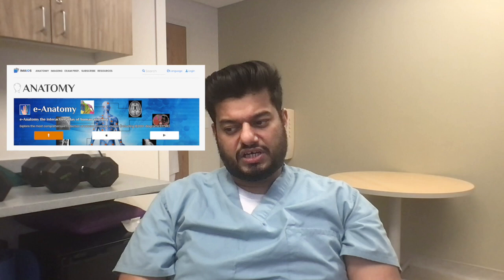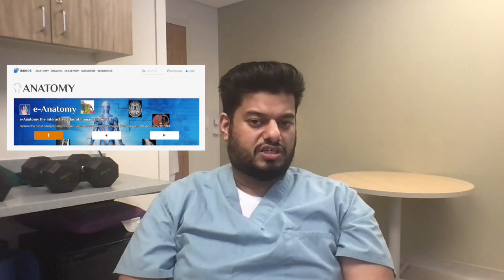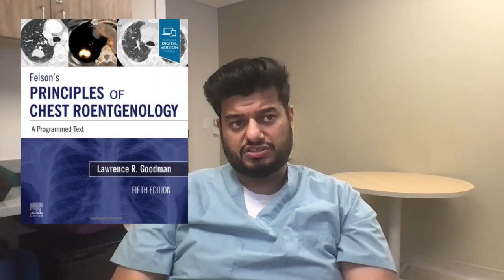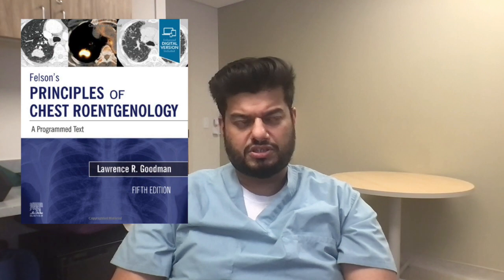Radiology Residency Learning Resources (Free, Subscriptions & Books)- All you need to know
In this video, I briefly share all the Radiology Resources that I used to learn Radiology. Each program has different resources and I suggest you to talk to your senior and co-residents. Following are the links to these resources and books:

Crack The Core
Vol 1
Vol 2

CORE Radiology

Brant and Helms' Fundamentals of Diagnostic Radiology 5th Edition

Felson’s Principles of Chest Roentgenology

Thoracic Imaging by Webb & Higgins

Pediatric Imaging the Fundamentals

Ultrasound Requisites

Neuroradiology Requisites

Fundamentals of Body CT

Essentials of Body MRI

Fundamentals of Body MRI

Seigelman Body MRI

Gastrointerstinal Imaging- the Requisites

Fundamentals of Skeletal Radiology

Essentials of NM Imaging by Mettler

Vascular and Interventional Radiology: The Requisites

Physics War Machine by Prometheus

Huda Physics

Follow Dr. Tariq.